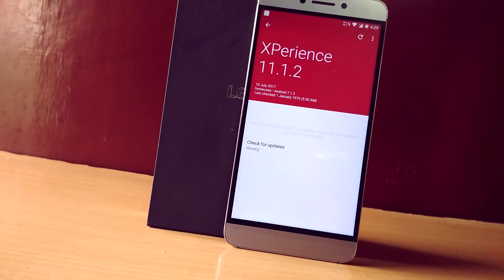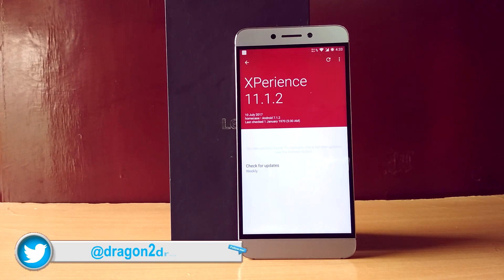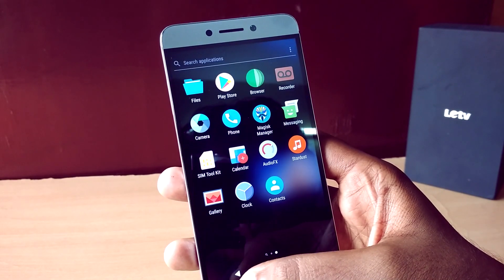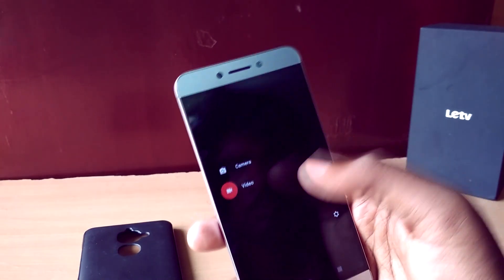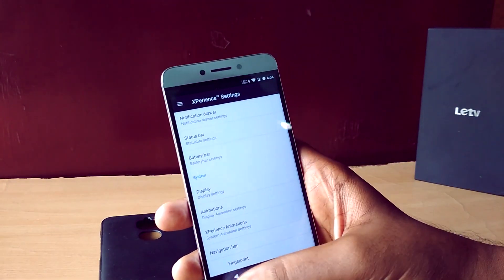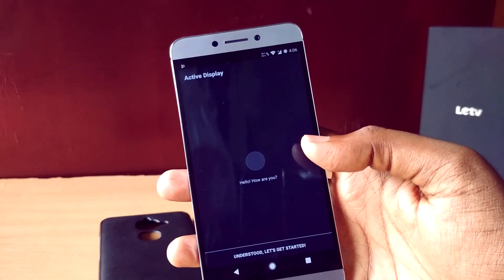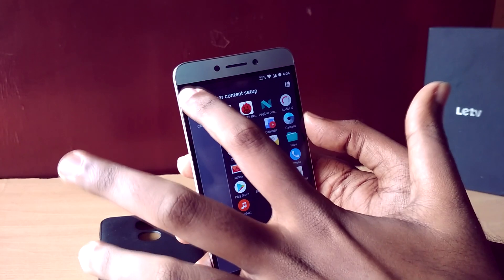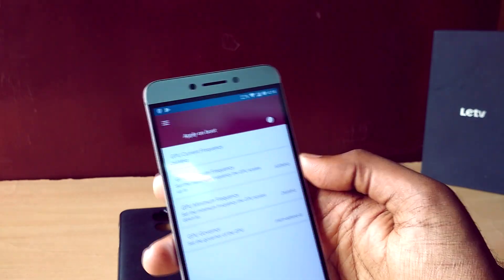Le Eco Le 2 SD652= XPerience 11.1.2[7.1.2][OFFICIAL]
Download links

VIDEO GEAR I USE :

music credits